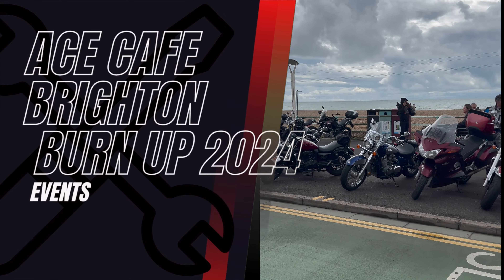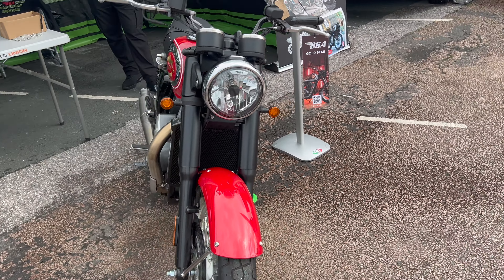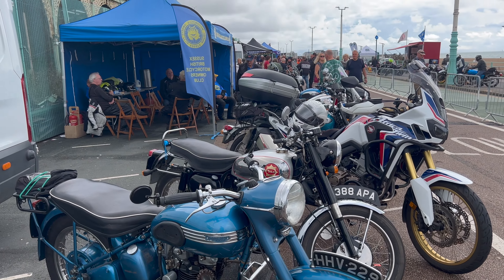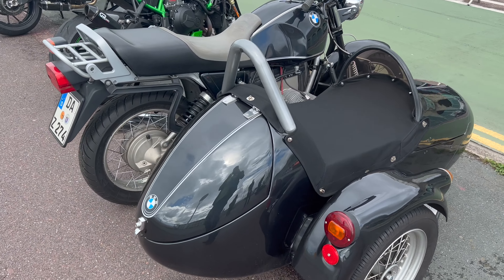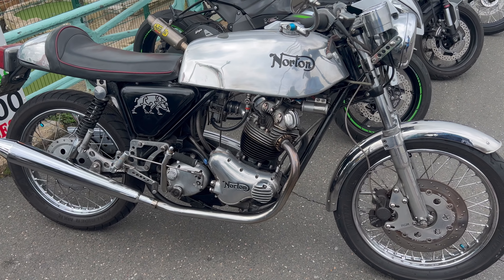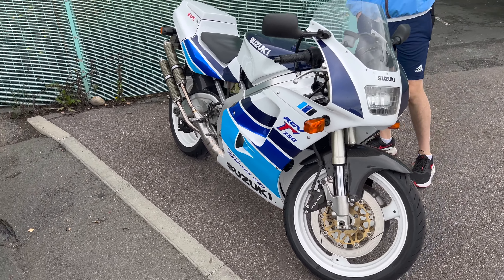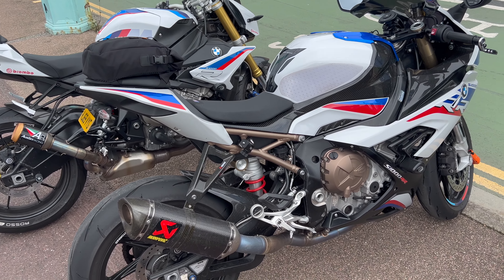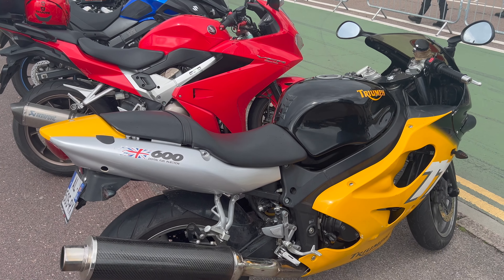Brighton Ace Cafe Run 2024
It was a bit of a wet one this year, although many people still managed to turn up and there were a good selection of bikes to see along with the stalls and music.